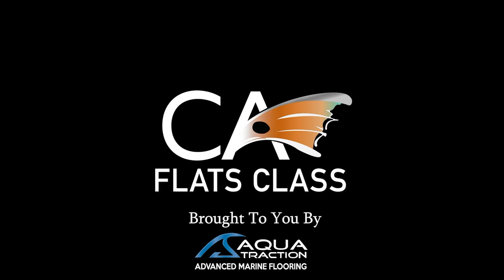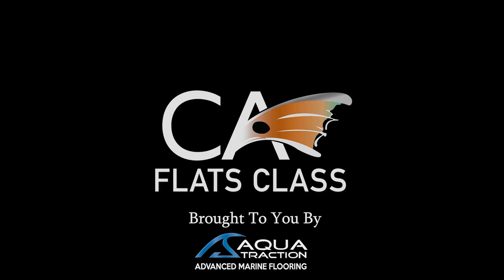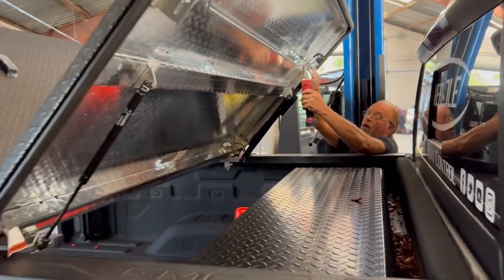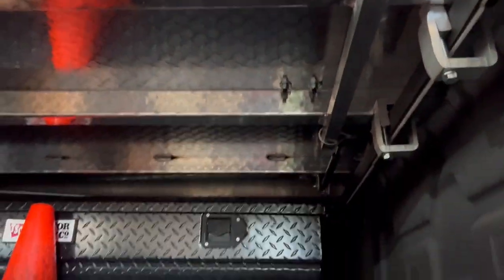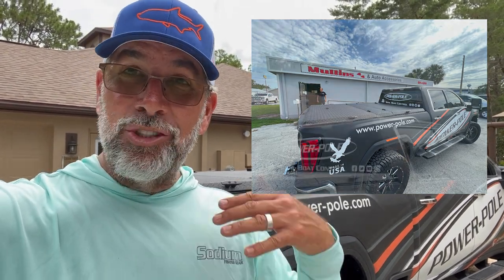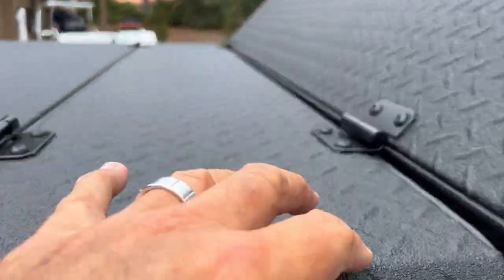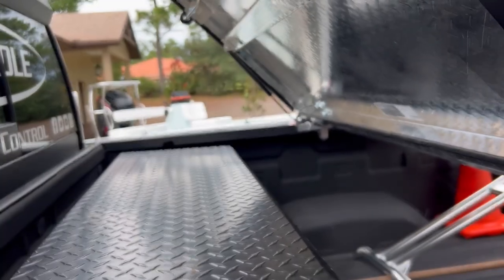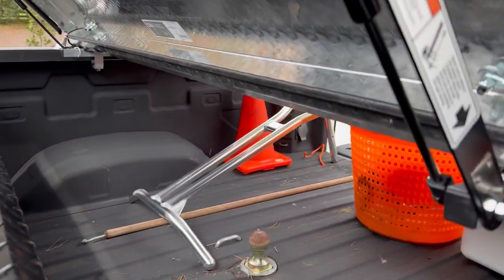The Best Truck Bed Cover For Outdoorsmen! - Flats Class YouTube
In this video Captain C.A. Richardson is going to head to Mullins 4x4 Automotive to get a truck cover installed! Watch as they install this new truck bed cover, and check out everything it has to offer for outdoorsmen.

Got a fishing question you want answered?
Do you want certain fishing tips?